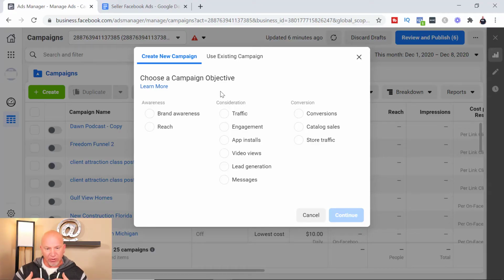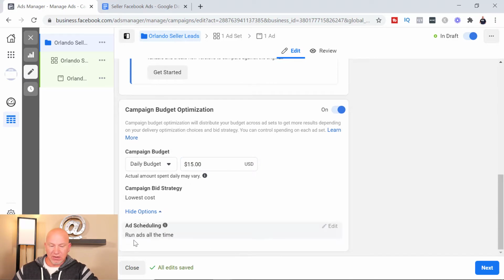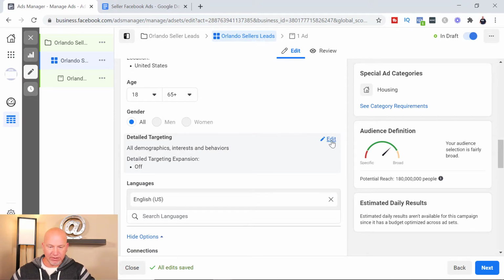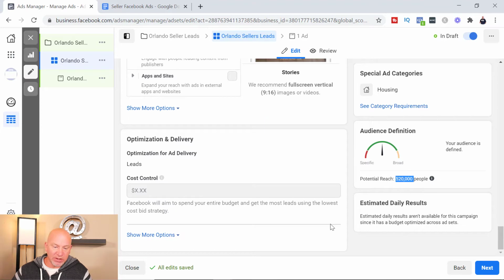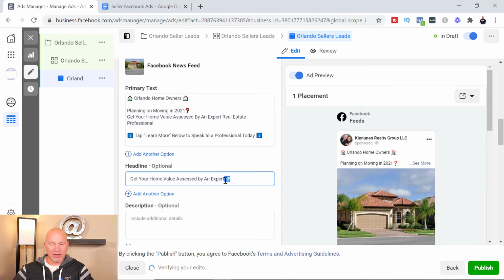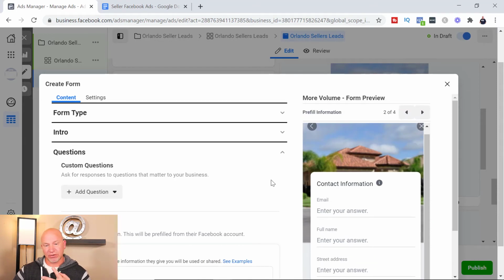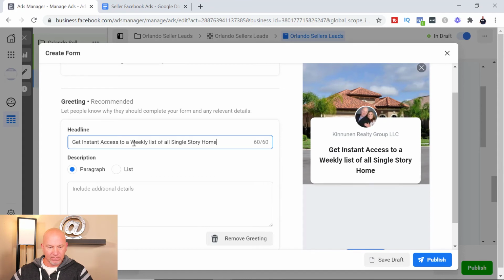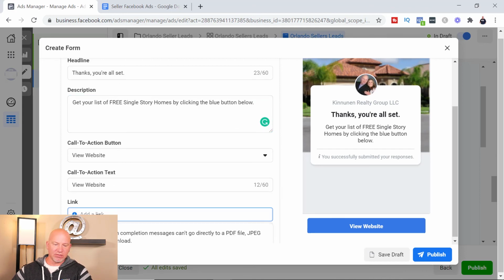Free Facebook Ads Course Get Real Estate Seller Leads (Part 2: Sellers Leads) 2021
Generate real estate seller leads with this FREE Real Estate Facebook Ads course.
Free Real Estate Facebook Ads Course ( Seller Leads)
Learn how to generate more seller leads in your real estate business.
In this video, you will see the ad that I am using right now to generate the most leads.

👀Best Neighborhoods for families here:
📲 We have so many people contacting us who need help with digital marketing or want to information about joining eXp Realty and we ABSOLUTELY love it!